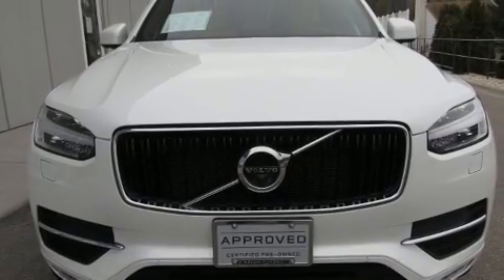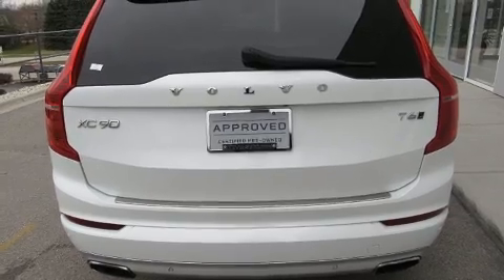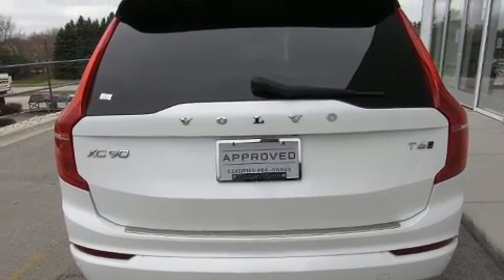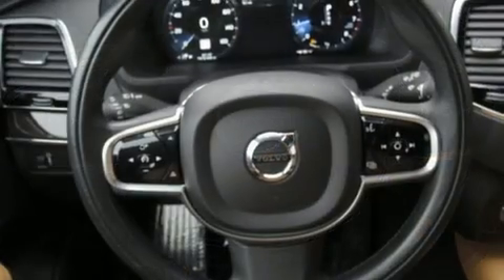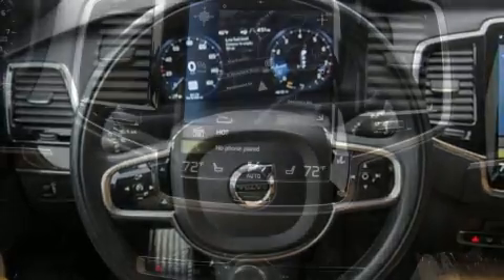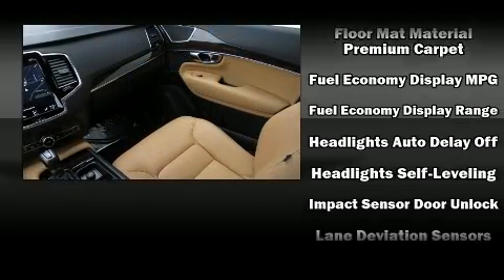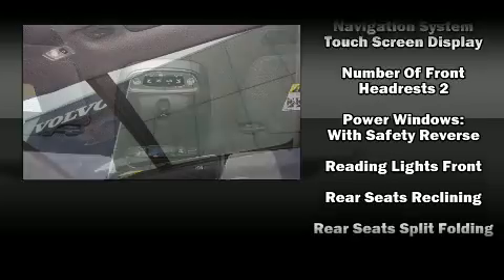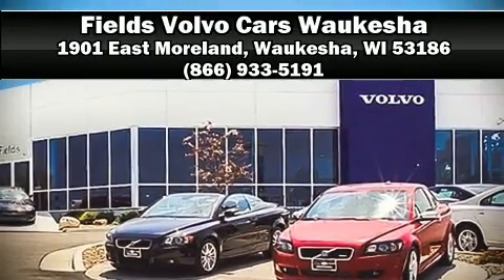2017 Volvo XC90 T6 AWD Momentum in Waukesha, WI 53186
Take command of the road in the 2017 Volvo XC90. With less than 40,000 miles on the odometer, this 4 door sport utility vehicle prioritizes comfort, safety and convenience. Under the hood you'll find a 4 cylinder engine with more than 200 horsepower, and for added security, dynamic Stability Control supplements the drivetrain. The engine breathes better thanks to a turbocharger, improving both performance and economy. Volvo prioritized practicality, efficiency, and style by including: leather upholstery, power moon roof, turn signal indicator mirrors, a power liftgate, remote keyless entry, cruise control, and seat memory. Volvo also prioritized safety and security by including: dual front impact airbags with occupant sensing airbag, front side impact airbags, traction control, brake assist, anti-whiplash front head restraints, a panic alarm, an emergency communication system, and 4 wheel disc brakes with ABS. You'll never lose visibility with rain sensing wipers, which activate automatically when the drops start to fall. This vehicle has achieved Certified Pre-Owned status, by passing Volvo's comprehensive certification process, including a comprehensive 130-point inspection! Our sales reps are knowledgeable and professional. They'll work with you to find the right vehicle at a price you can afford. We are here to help you.